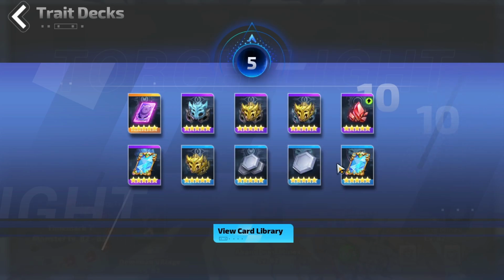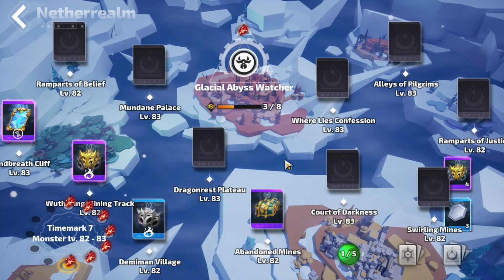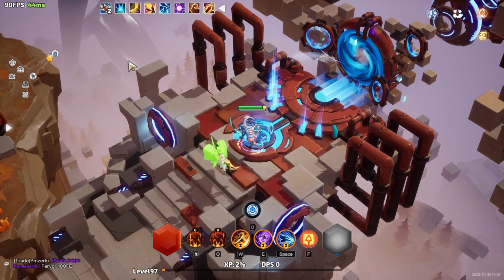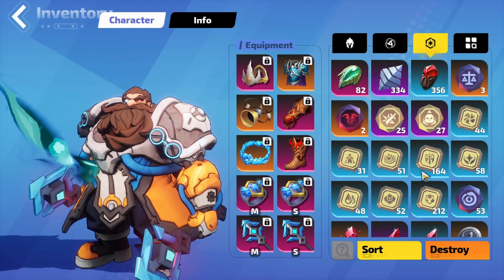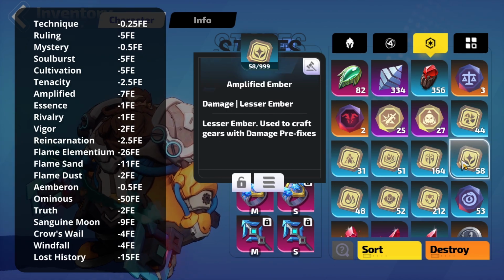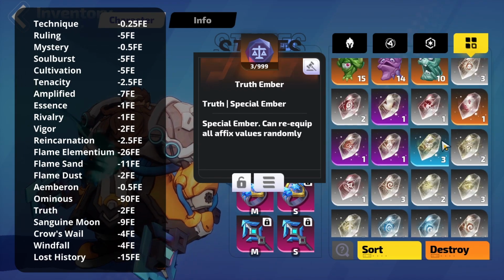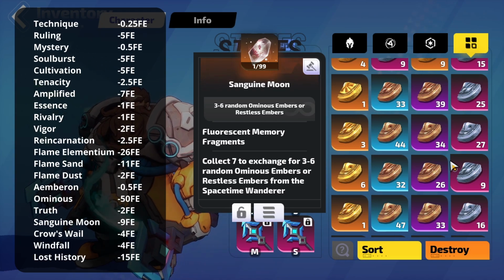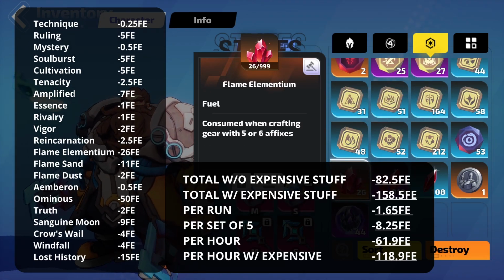Updated FARMING STRAT with some NUMBERS | Torchlight Infinite Guide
Heeey...Finally, I made a video! This time, we have some numbers to crunch!
I know, this is a pretty small sample-size, but I wanted to put something out there, plus, in terms of the basic per hour numbers, there are no lucky multi-FE drops, etc, so this is actually a pretty solid base and something you can count on in general.
I will be doing this when not streaming every day,  in the end, I will put all the data in a spreadsheet and share it with you guys on a video in about a week or so, so stay tuned!

Chapters:
00:00 - Intro & Explanation
04:55 - Comp Reel
07:25 - Number time!